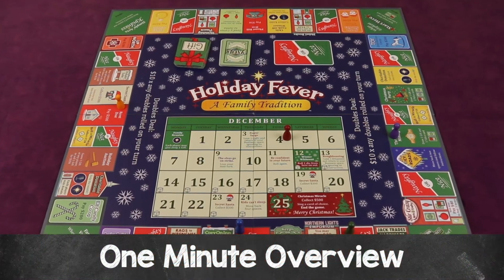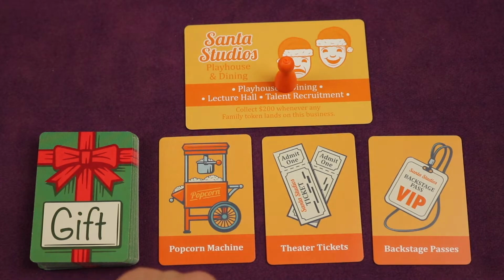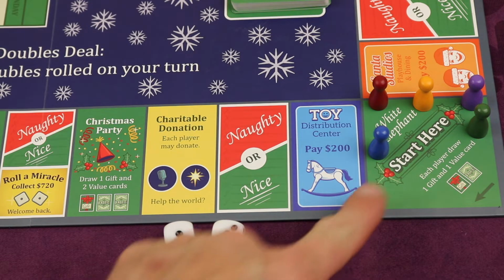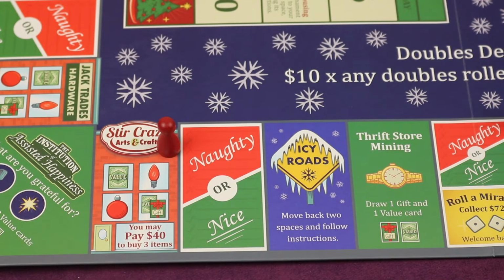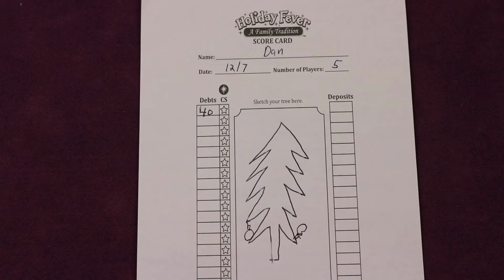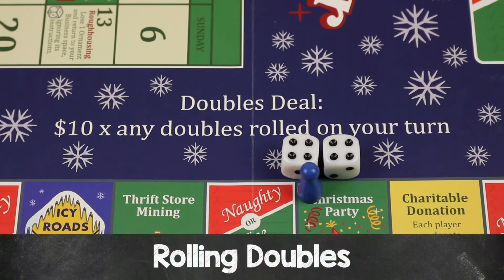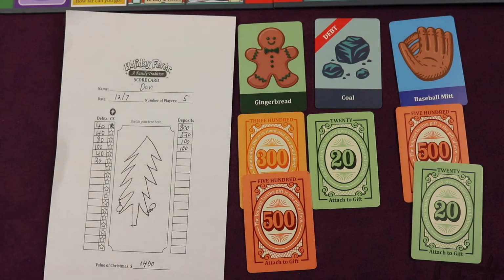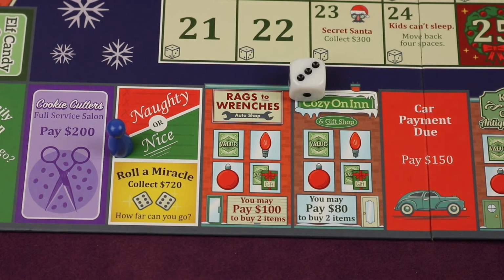How to Play Holiday Fever: A Family Tradition (Rules School) with the Game Boy Geek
Skip the rule book and learn how to play Holiday Fever published by Bullfrog Games:

If you have more questions about the rules, place them

1:05 - One Minute Overview
2:25  - Setup
4:53 - Object of the Game
5:12 - Flow of the Game
7:37 - Collecting or Paying Money
7:48 - Ornaments & Lights
8:00 - Moving to Calendar
8:15 - Family Reunion
8:58 - Coal
9:19 - Christmas Spirit Star
9:48 - Turns on the Calendar
10:28 - Businesses
10:58 - Naughty or Nice
11:52 - Rolling Doubles
12:04 - Using Your Stocking
12:37 - Race to Christmas
13:25 - End of the Game
13:36 - Final Scoring
14:28 - Journal of Memories
14:38 - Family Records & Rules
14:56 - Holiday Auction
15:07 - Buying & Selling
15:36 - Charitable Donation
15:54 - Chili Cook Off Winner
16:01 - Roll a Miracle